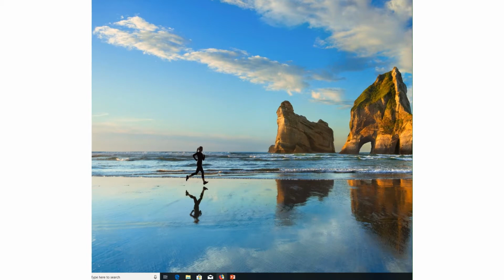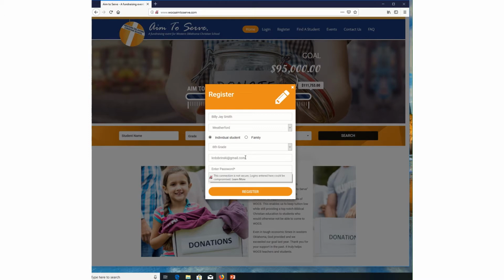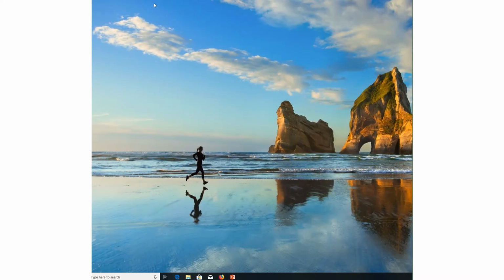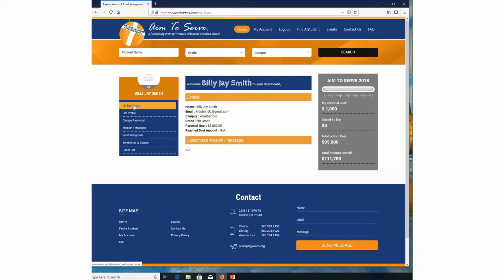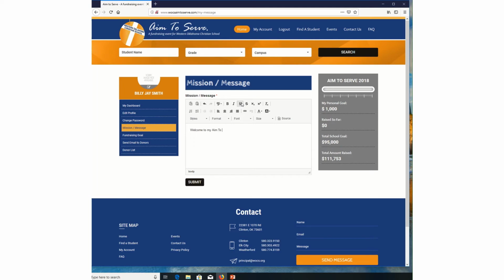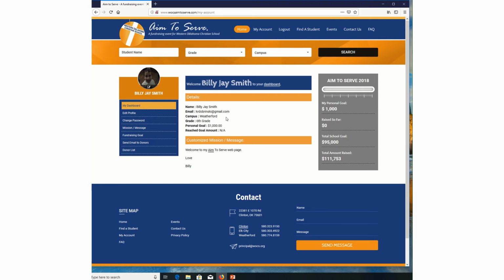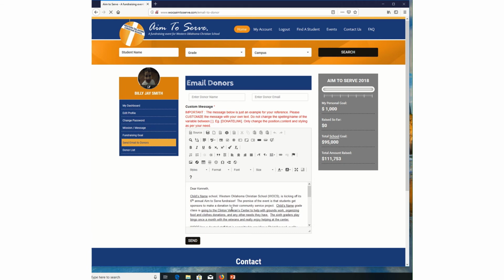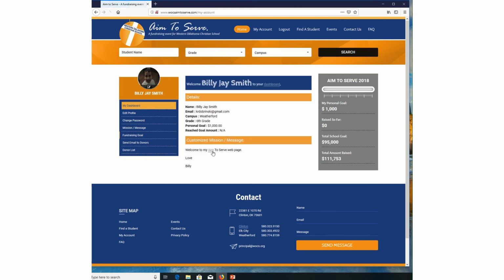WOCS Aim To Serve How To Register Video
This is a step by step video that shows how to register for WOCS's Aim To Serve Website.